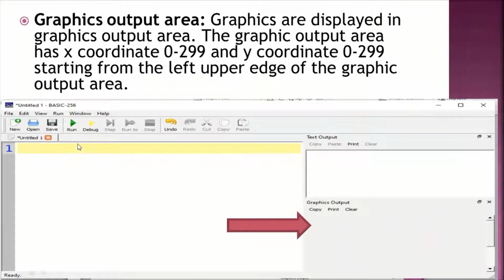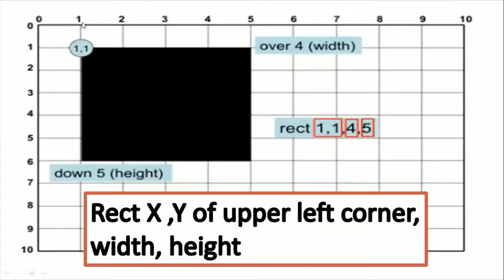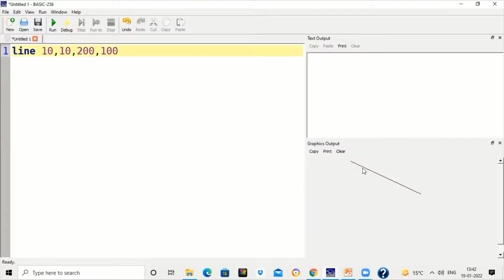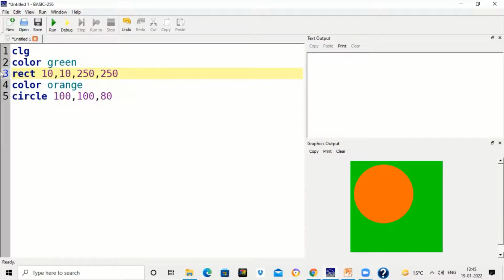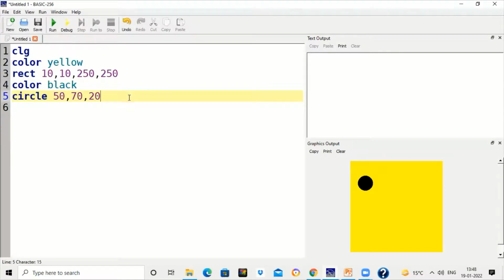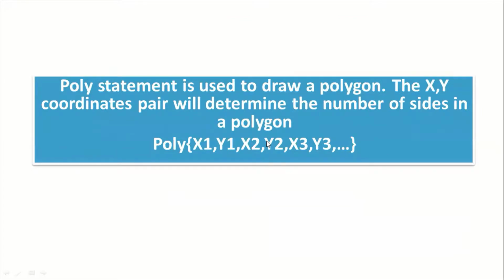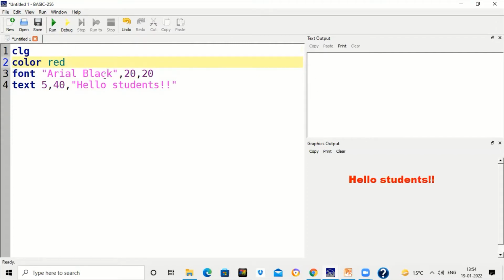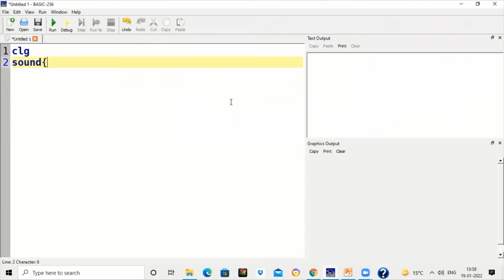Graphics in Basic - 256, Draw Line, Rectangle, Circle, Patterns, Play sound in BASIC 256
Graphics programming in Basic - 256, Write programs to Draw Line, Rectangle, Circle, Triangle, Polygons, Patterns, Play sound, write fancy text with different font, SAY and SOUND statement  in BASIC 256